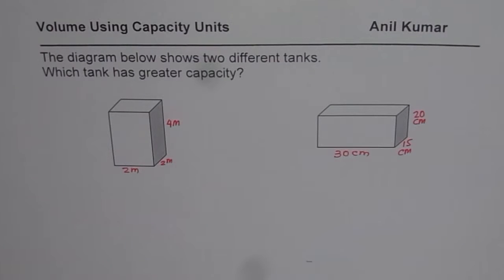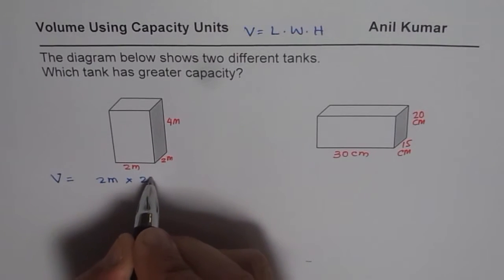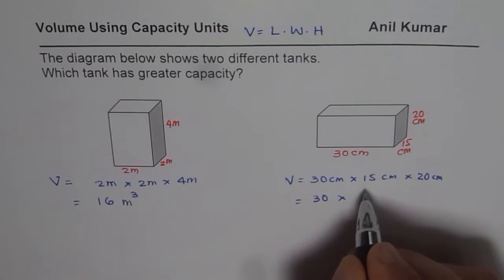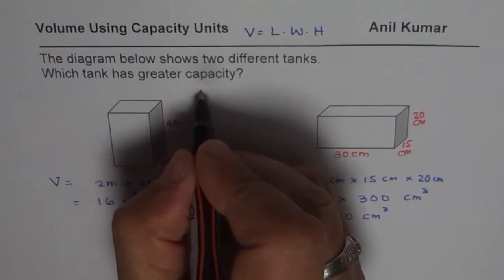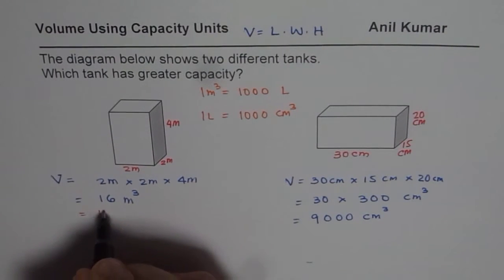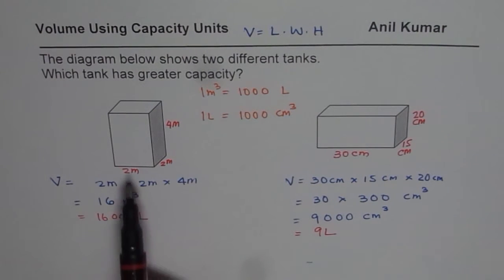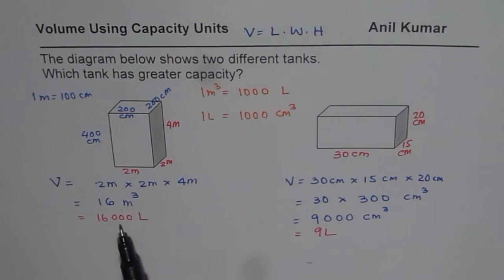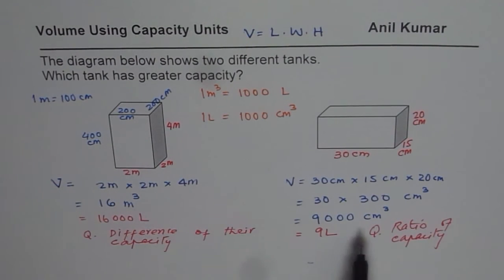How to Compare the Capacity of Two Tanks